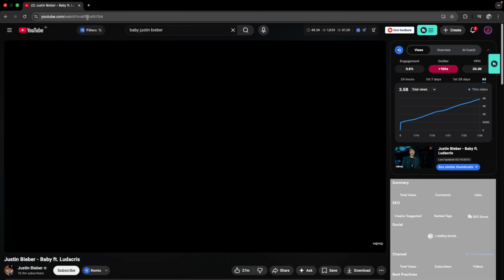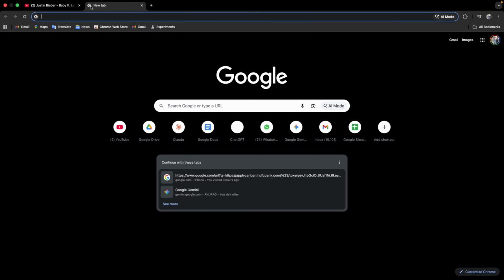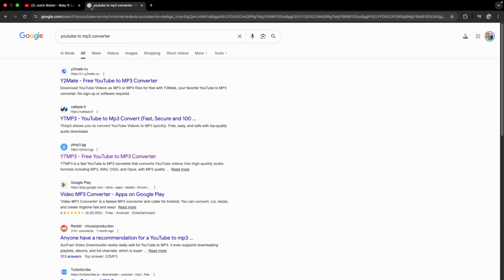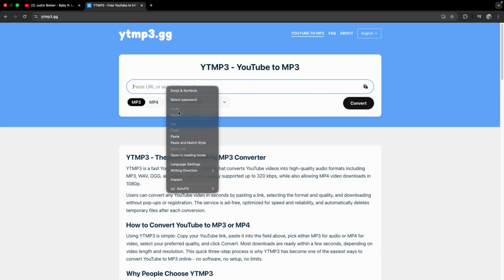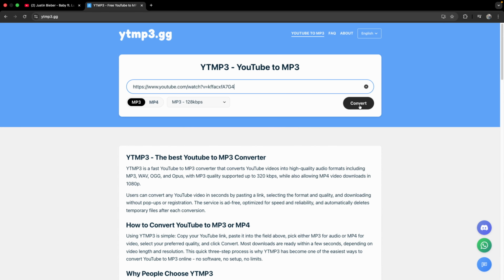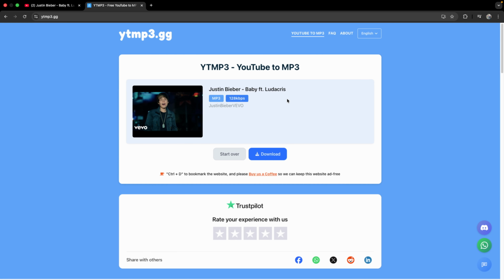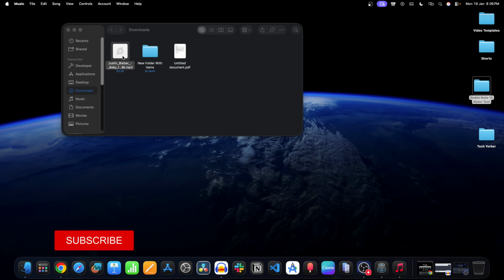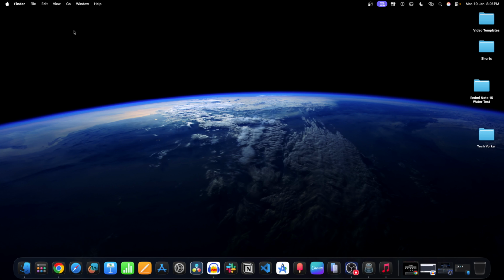How To Download Music From YouTube As MP3 File - Step By Step